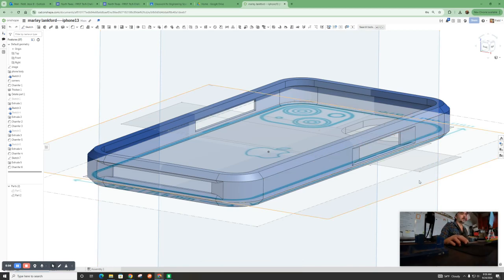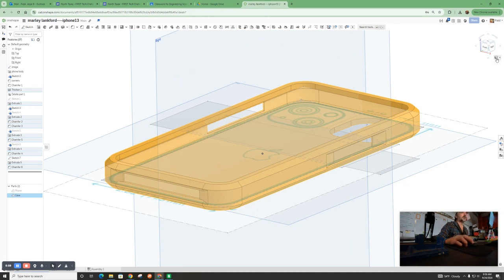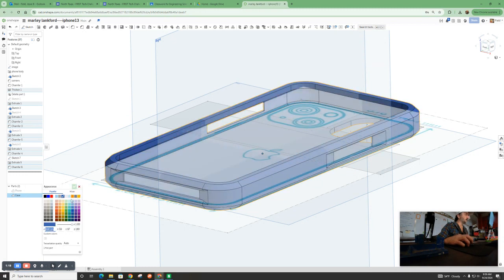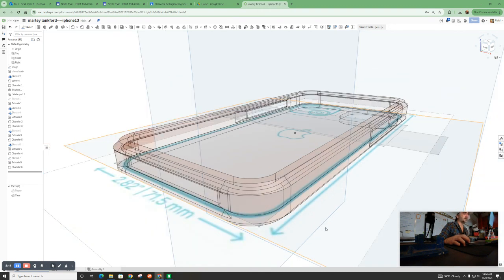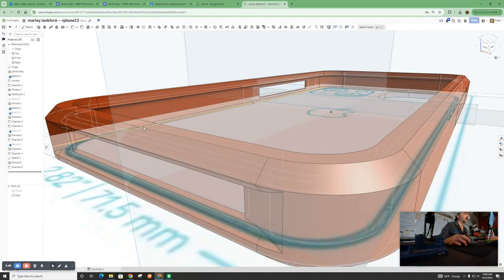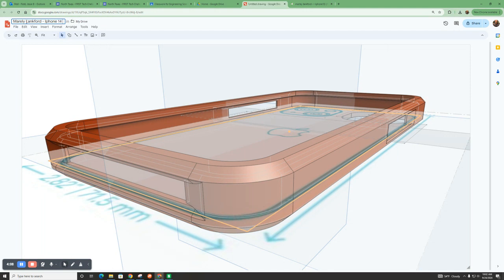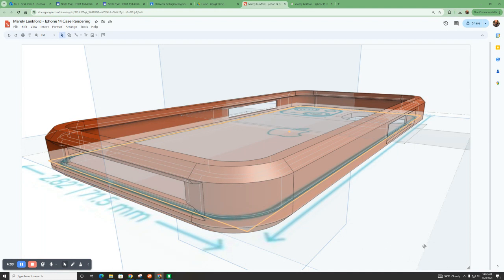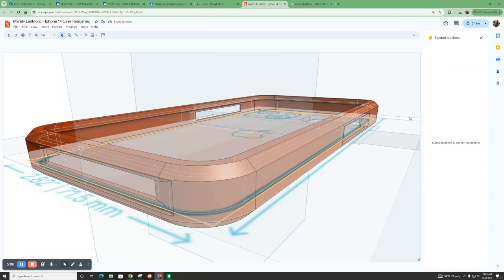Designing a 3D Printable Case for your phone -- OnShape -- Vid 5 -- Create Portfolio Rendering Image